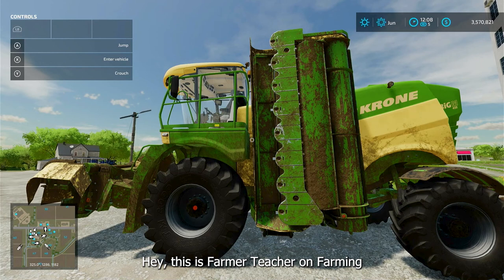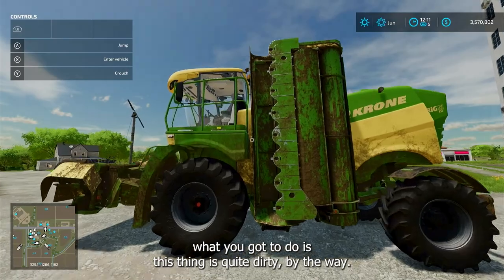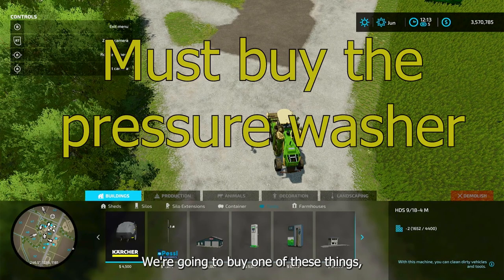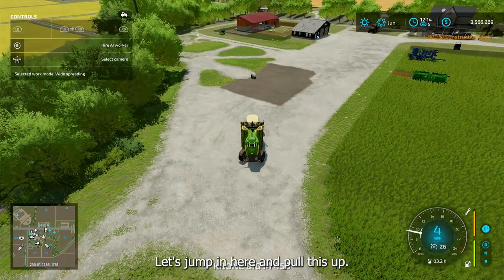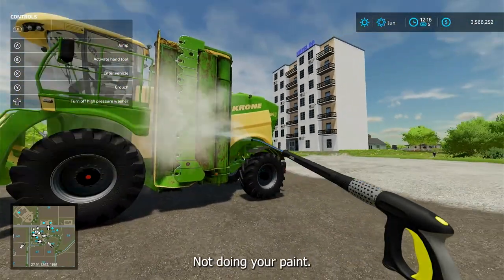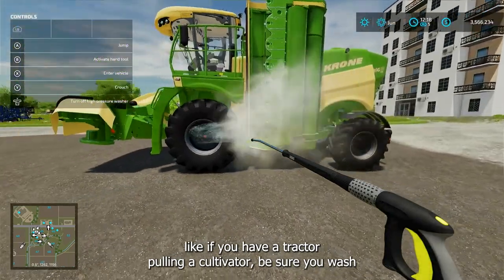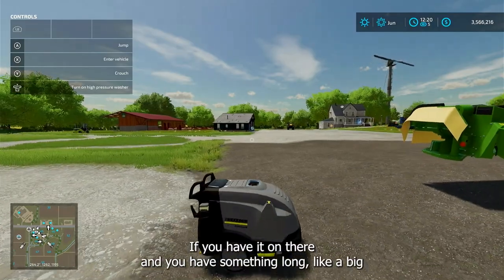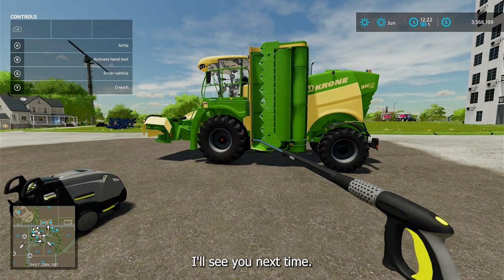FS 22 Clean Equipment: Farming Simulator How to Clean Equipment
FS 22 Clean Equipment.   Farming Simulator How to Clean Equipment?  We can show you how it works.  FS 22 cleaning your equipment.